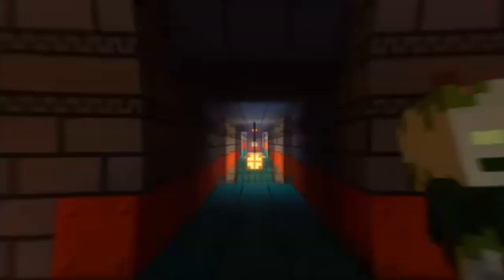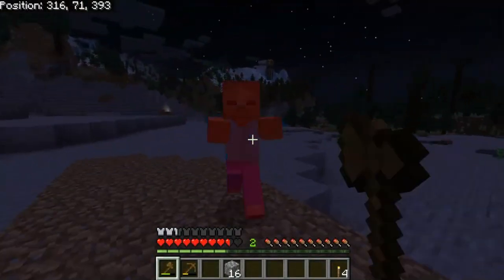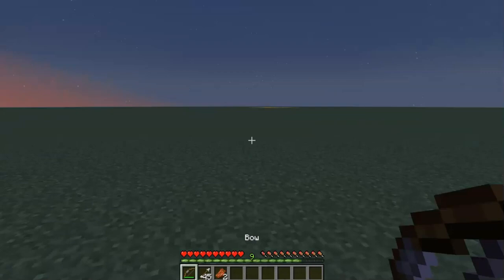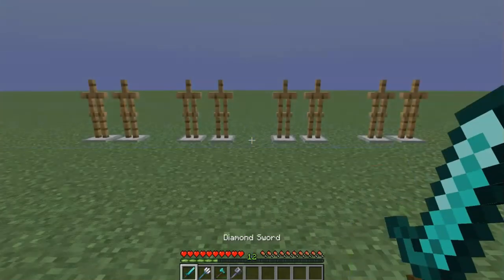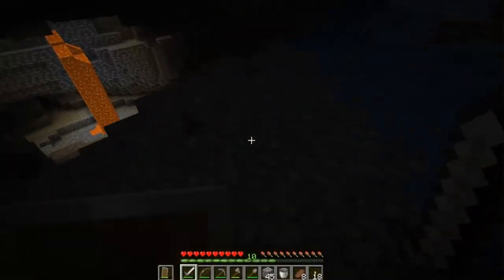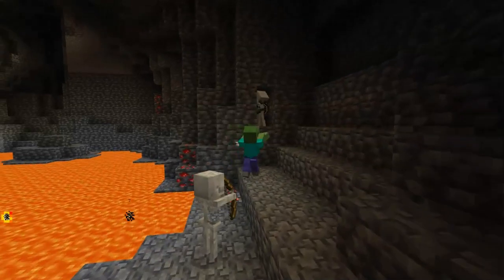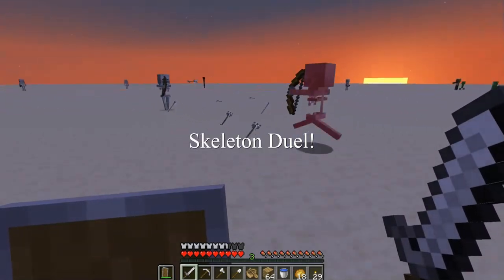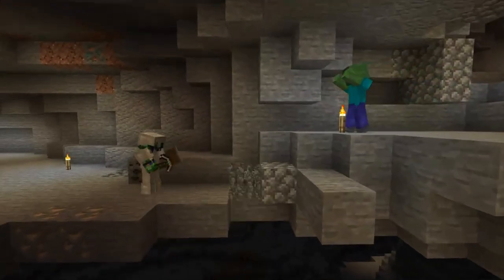Fighting Back - Basic Weapons and Tactics (New Player Guide - CavesNotes #11)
It's time to fight back!  The various different types of enemies in Minecraft can be daunting at first, but once you get used to combat in the game and learn some basic tips for staying safe and saving your hide... you'll be swimming in mob loot in no time--even if it's mostly rotten flesh and string.  As of the time of publishing, the current Minecraft [major] version is 1.21.

A special thanks to @Let's Play Easy Mode and @The Dad Plays for the series inspiration.

If you're new to Minecraft, I hope I can offer some tidbits to help enhance your experience!

Chapters:

0:00 Intro
1:51 Weapon Types
2:05 Melee Attacks (Basic, Sweep, Sprint, Critical)
3:08 The Mace
3:47 The Trident (Melee)
4:17 Ranged Attacks
5:03 Arrows
5:46 The Trident (Ranged)
6:07 Java / Bedrock attack differences
6:44 The Shield
7:35 Basic Tactics (Combat Tips)
7:55 - Creeper Explosions
8:19 - Mob Ambushes
8:32 - Bows/Crossbows as loot
8:49 - Defending against ranged mobs
9:05 - Pillaring
9:43 - Hidey Hole
9:59 - Mob Sizes
10:13 - Sniping
10:25 - Water and Lava
11:12 - Boat Trap
11:34 - Skeleton distraction
11:50 - Animal Deterrance
11:58 - Dogs and Iron Golems
12:26 - Fences and Walls
12:59 - Food!
13:15 - Blocks
13:42 Outro

-- If there are any edits or corrections, I'll post them here --
After a fair amount of testing, I feel like my statement about tridents needs tweaking.  While I wouldn't suggest that the trident is better to have than a sword or axe in normal melee combat, it DOES have a solid melee attack value (and isn't as useful for ranged combat without the Loyalty enchantment).  Most players will still tend to use them more once they are enchanted, either for the special effects they can gain, or for underwater combat around Ocean Ruins or Monuments.  It's really up to you--just be careful when trying to get one; a shield is useful if you're going to hunt Drowned for tridents.

-- For detailed information on gameplay topics, I recommend the Minecraft Wiki